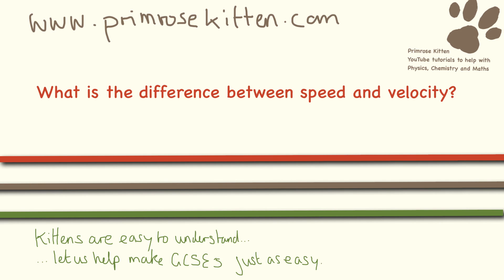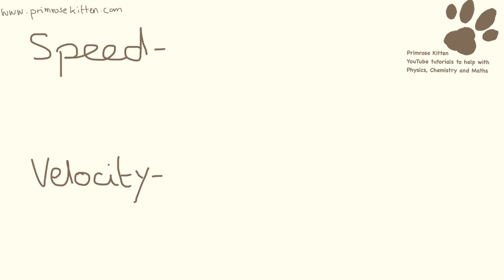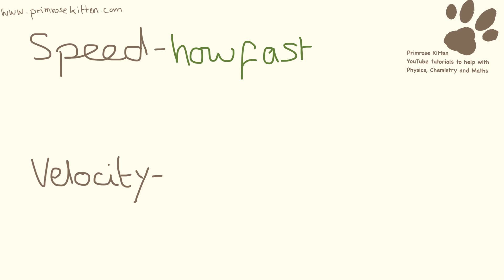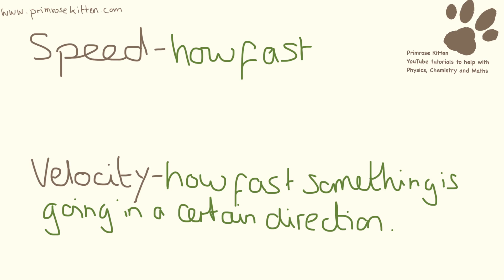What is the difference between speed and velocity?